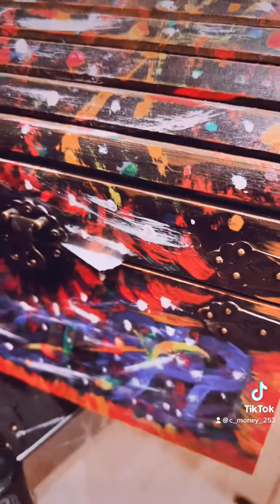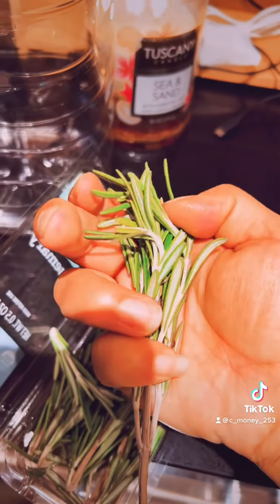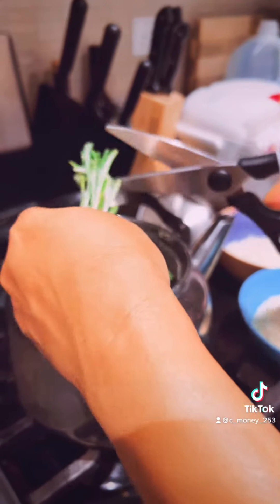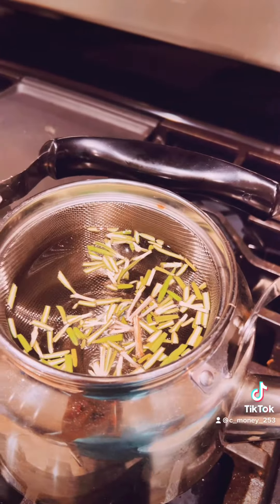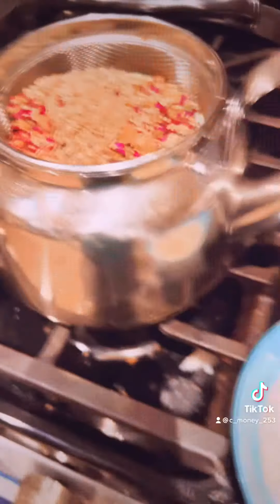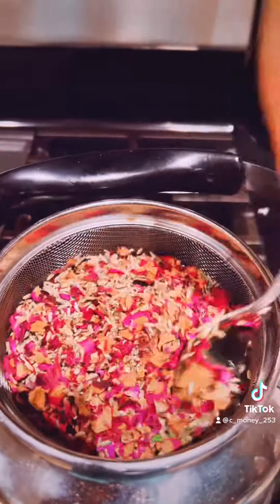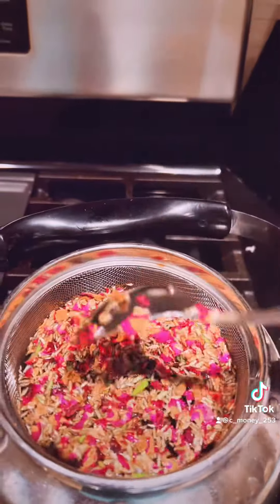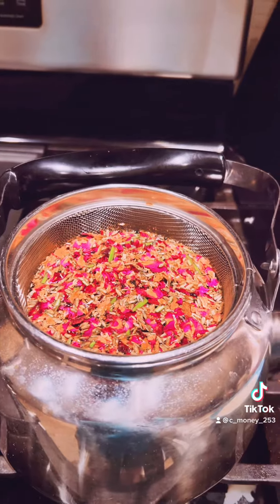Rosemary water for the hair!